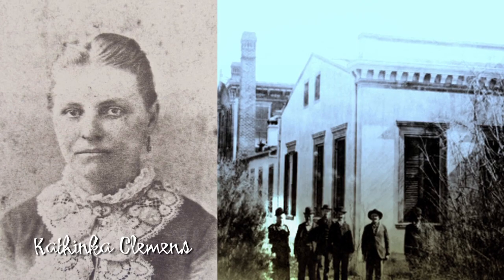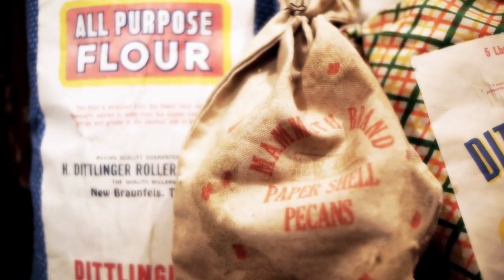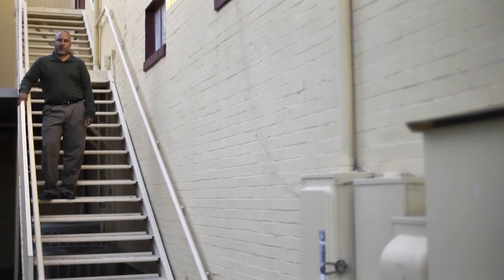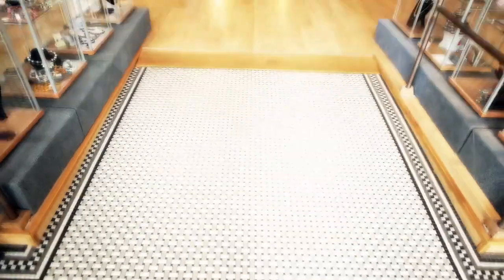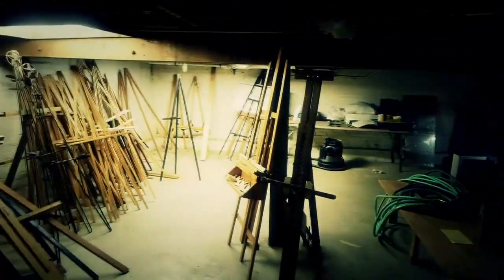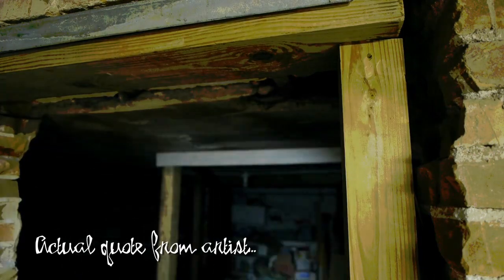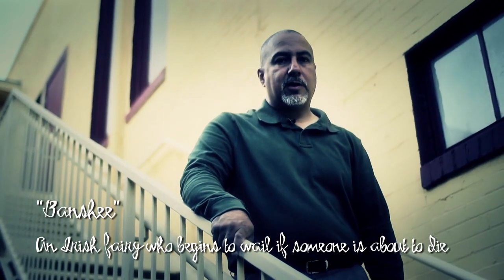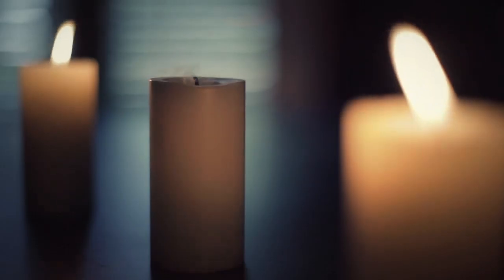New Braunfels Walking Tour - D/W32 PLUMEYER BAKERY